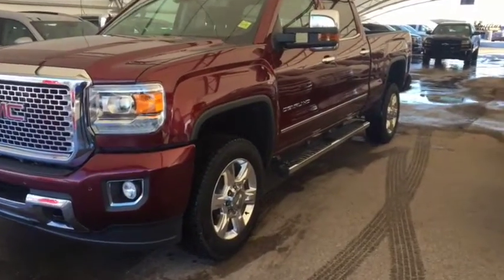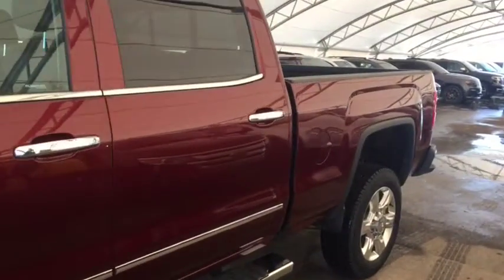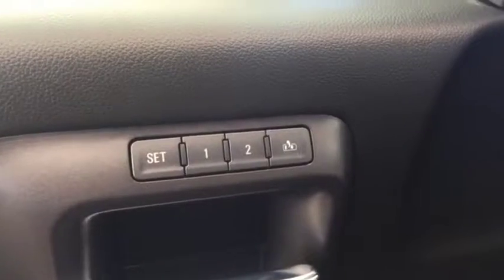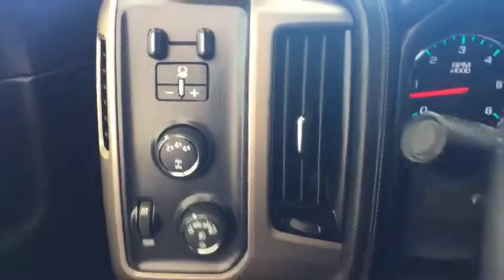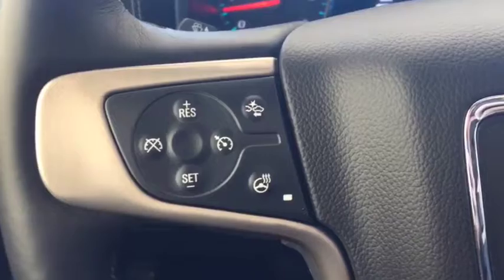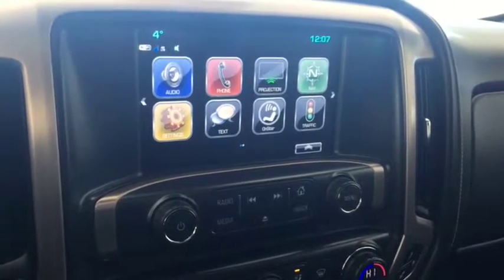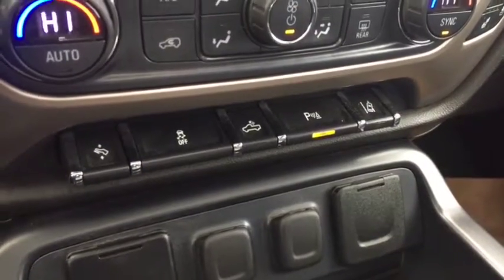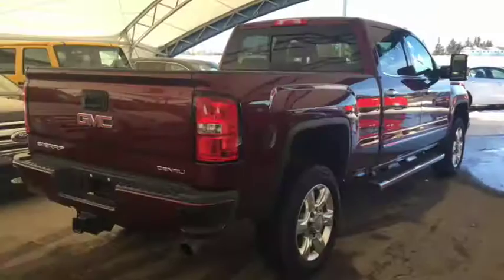Pre-Owned 2017 GMC Sierra 2500HD Denali | Davis Chevrolet | Airdrie AB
With a 6.0L 8 cylinder engine this pre-owned 2017 GMC Sierra will blow your mind! It is packed with amaxing features such as Navigation, heated/cooled/leather front seats, driver alert package, sunroof, rear vision camera, trailer brake controller, SUPER low kilometres, Bose audio, assist steps, power sliding rear window and more!!

162471